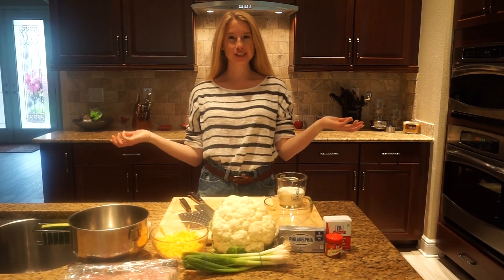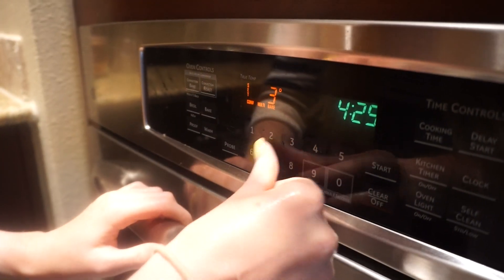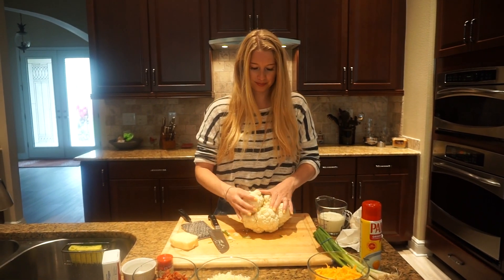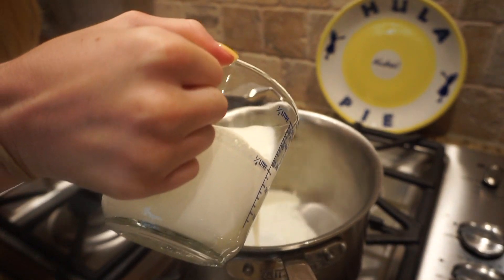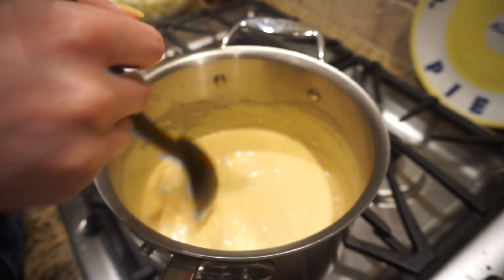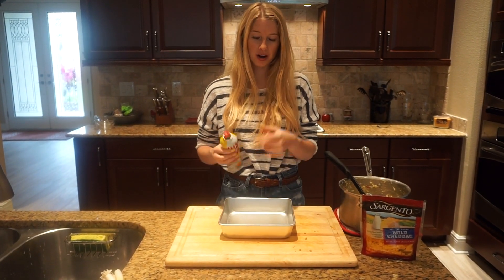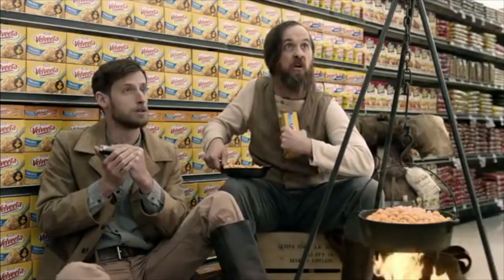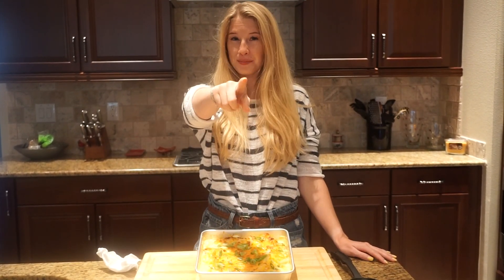Keto Bacon Cauliflower Mac and Cheese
How To Make Keto Cauliflower Mac & Cheese. This has to be the most delicious Keto Recipe out there! Bacon Cauliflower Mac and Cheese is the perfect meal to satisfy your Mac & Cheese craving. The best part is you won’t have to break your Keto Diet. This is a great way to get your kids to eat their veggies too! Regester For Dinner will show you the simplest way to make this cheesy masterpiece.

Ingredients:

* 1 Large Cauliflower
* 8 strips bacon
* 4oz sharp cheddar cheese, shredded
* 4oz fontina cheese, shredded
* 2oz cream cheese, soften
* 8oz heavy cream
* 1/2 tsp paprika
* salt & pepper, to taste
* cooking spray

Directions:
Preheat oven to 375ºF. Slice bacon into small pieces and brown in pan over medium high heat. Remove from pan and pat dry with paper towels. Set aside. Bowl 1/2 cup of water in a sauce pan. Remove core from cauliflower and slice cauliflower into 1/2 inch to 1 inch pieces. Steam over boiling water for 4-5 minutes. Removes from sauce pan and pat dry with paper towels. Set aside. Pour out water from sauce pan and return to stove. Turn stove to medium heat, and pour in heavy cream. Bring to a light boil. DO NOT BURN YOUR CREAM! Slowly begin incorporating your cheeses and stirring constantly until all cheese is added and melted. Season with salt and pepper to taste and add your paprika. Add cauliflower and bacon to cheese sauce and mix well. Spray an 8x8 baking dish with cooking spray. Pour cauliflower Mac and Cheese into pan. Sprinkle more shredded cheddar cheese on top if desired. Place in oven for 25-30 minutes. Remove from oven.

Serve & Enjoy :)